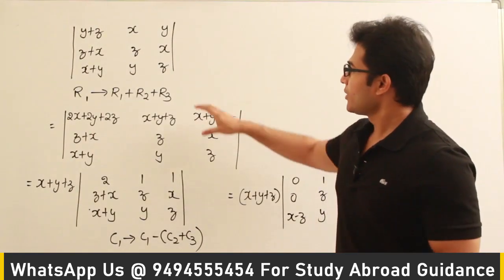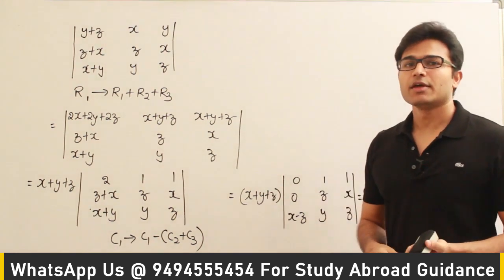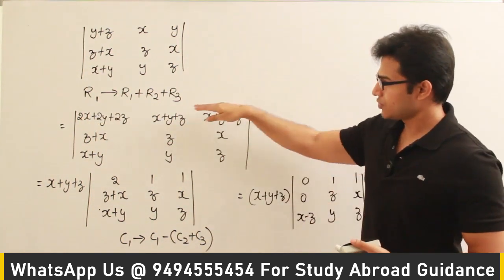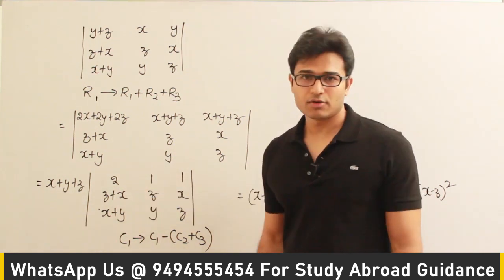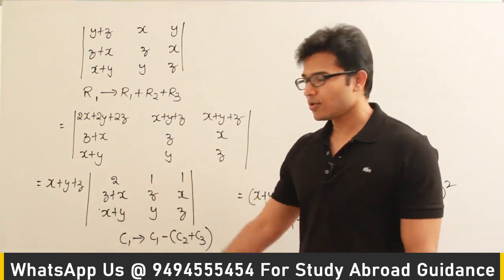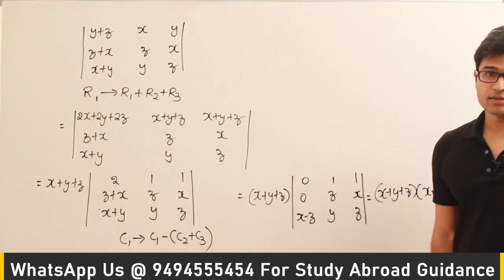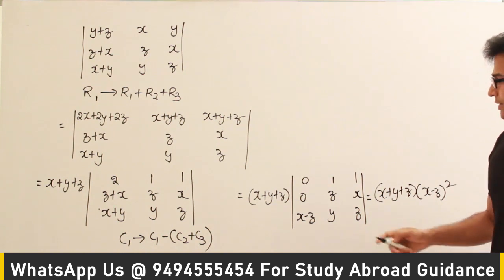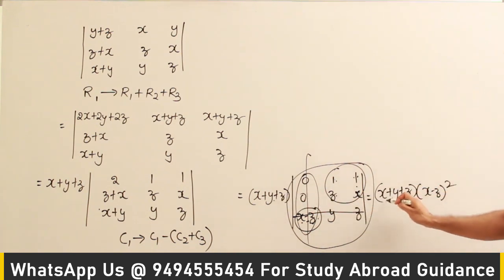EM | Linear Algebra | Determinants | Determinants ex 12 | Ravindrababu Ravula | Free GATE CS Classes